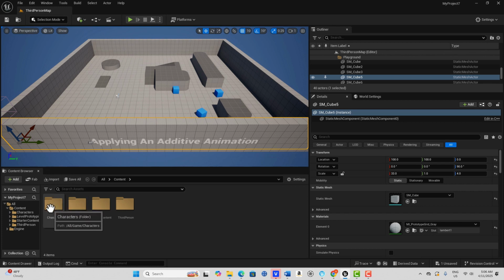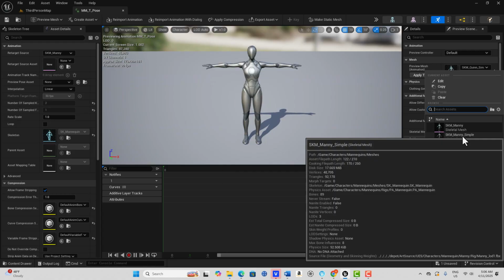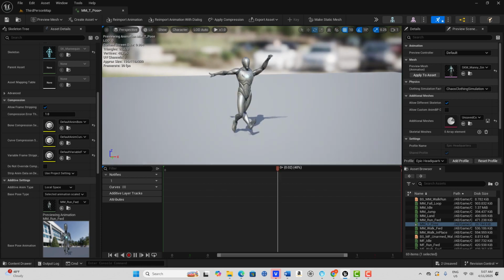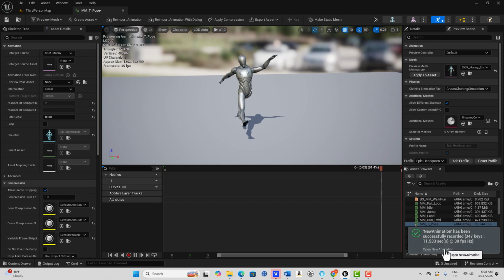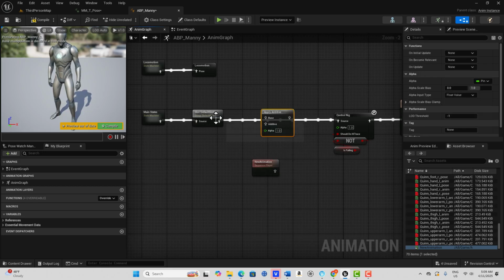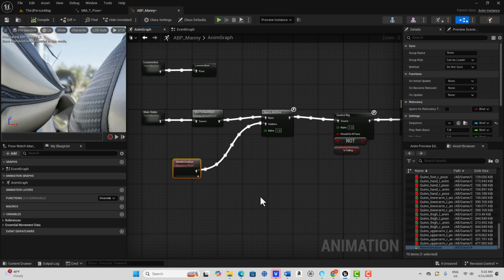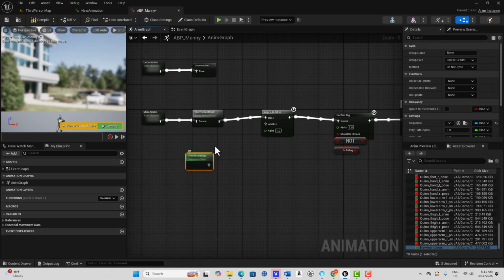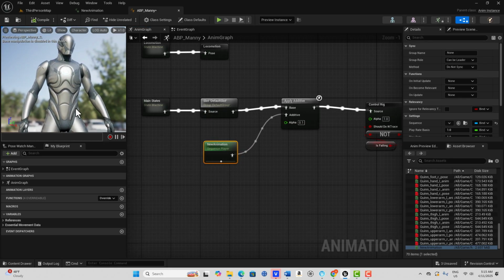Applying An Additive Animation in Unreal Engine 5.4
In this tutorial, we take another look at how to apply or blend an additive animation in Unreal Engine. This video is a follow up to this one